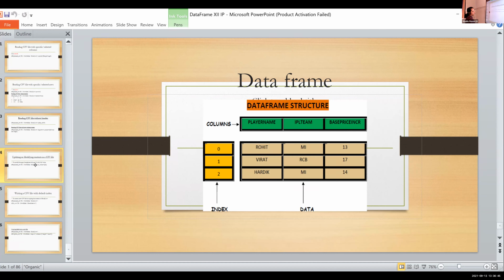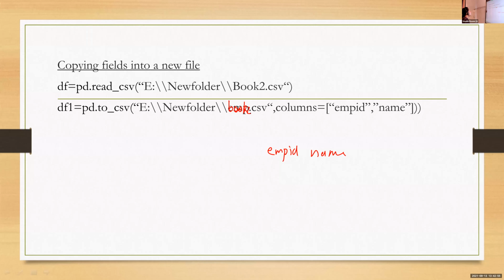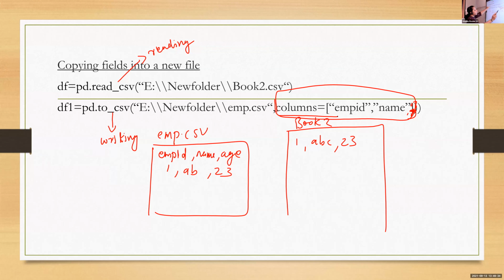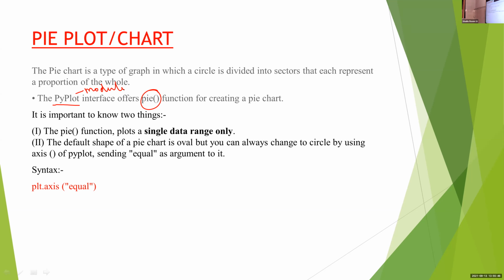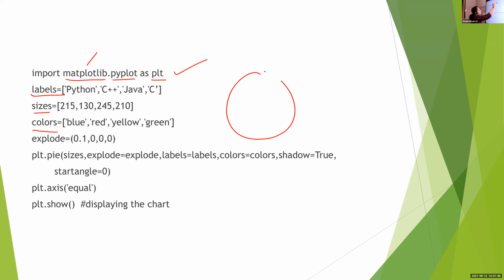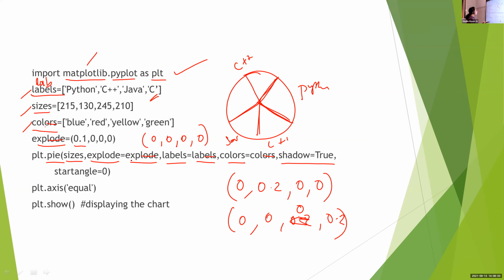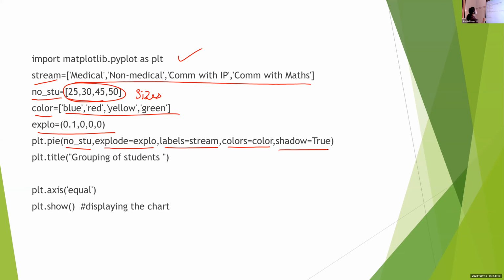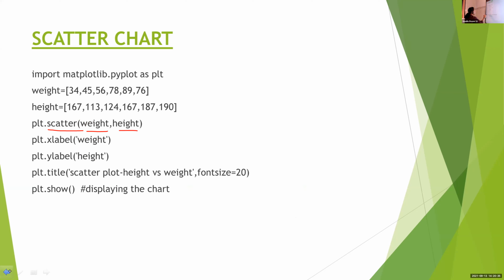Dr Raju Davis International School | CLASS 12 INFORMATIC PRACTICES| 13-09-2021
CLASS 12 INFORMATIC PRACTICES  PIE CHART